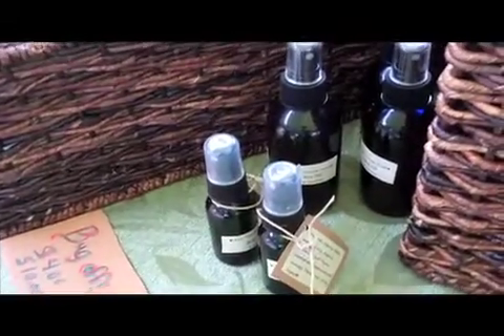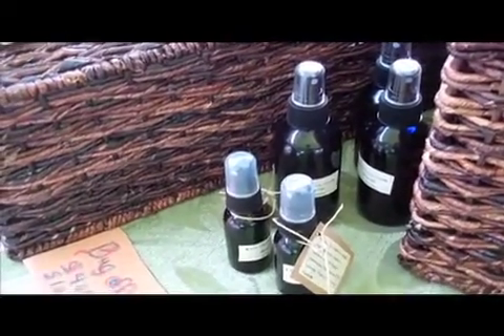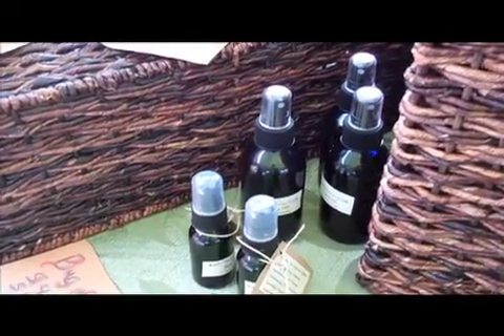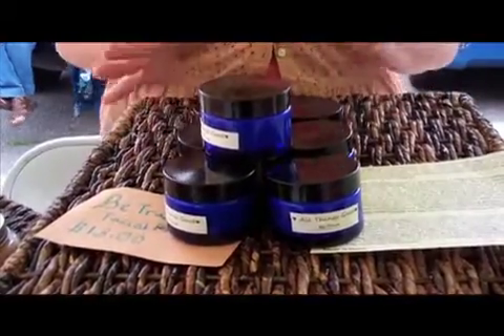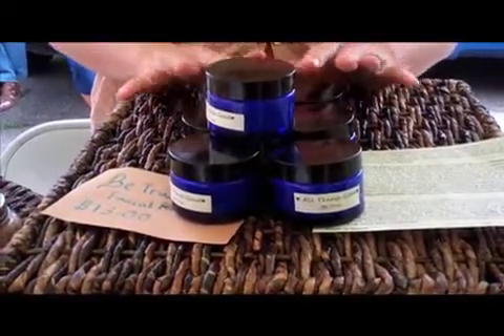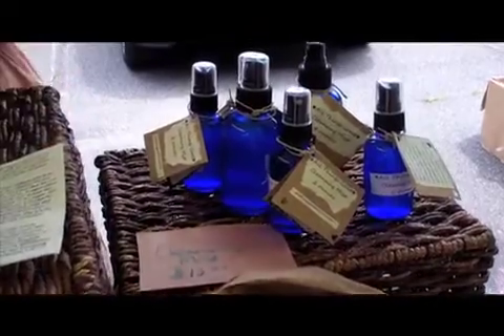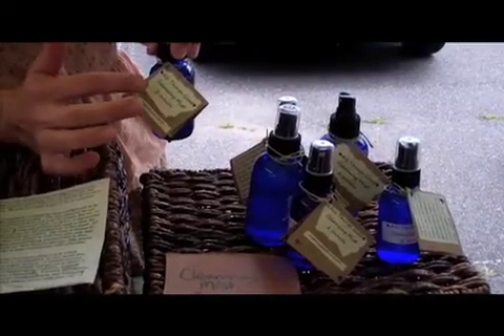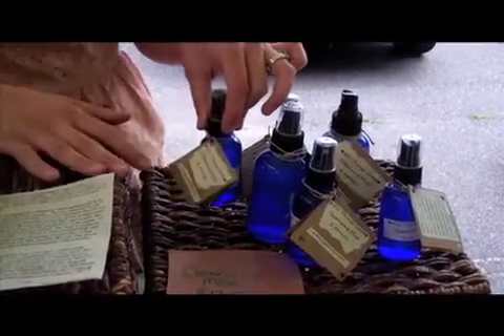All things good